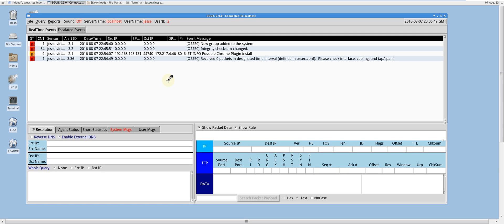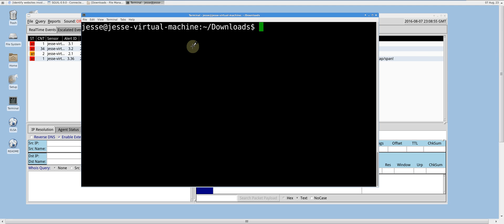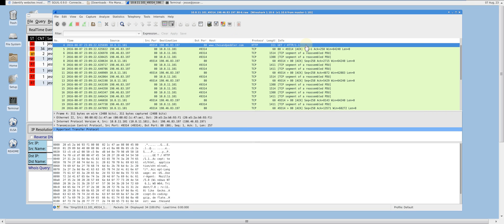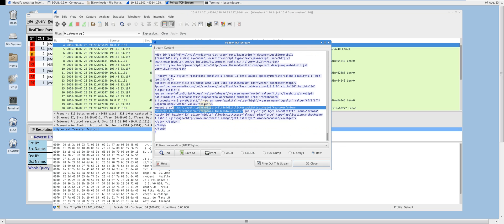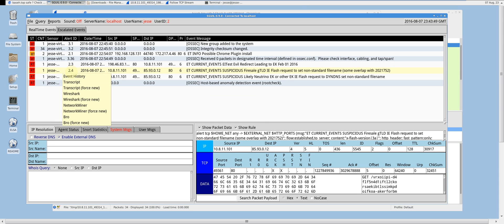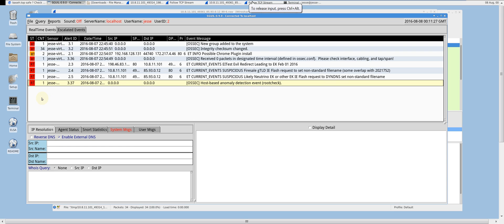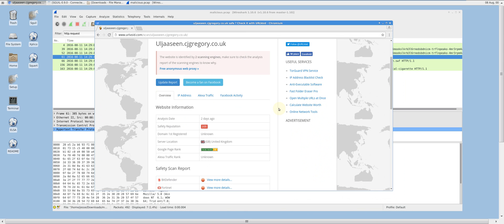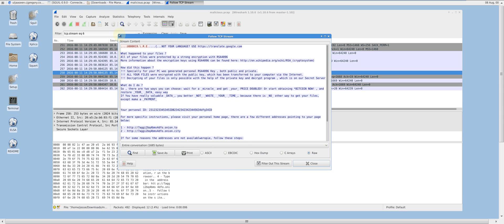Wireshark Advanced Malware Traffic Analysis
Description:

This video will cover how to replay a PCAP with malicious traffic from Malware-Traffic-Analysis.net. I will demonstrate how to perform advanced network security analysis of Neutrino Exploit Kit and malware traffic analysis of CrypMIC RansomWare using Security Onion and Wireshark.